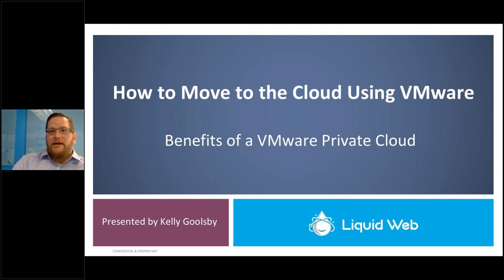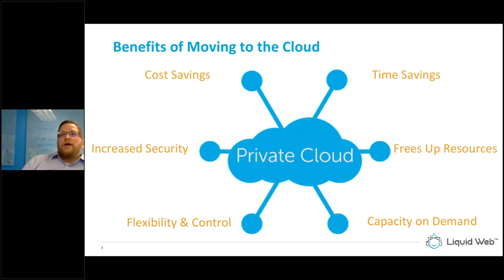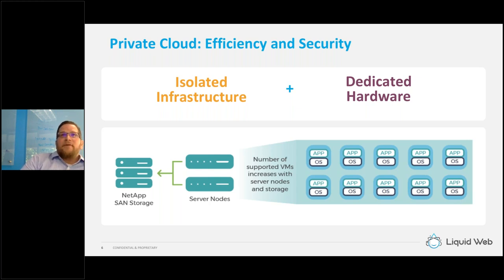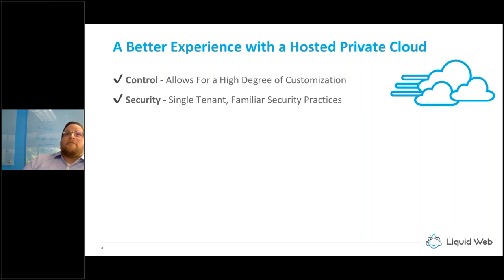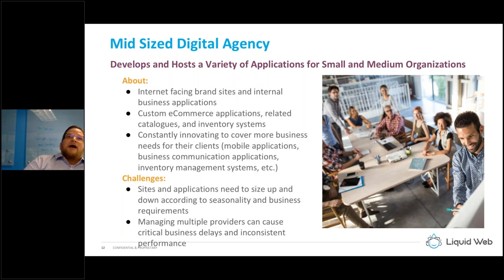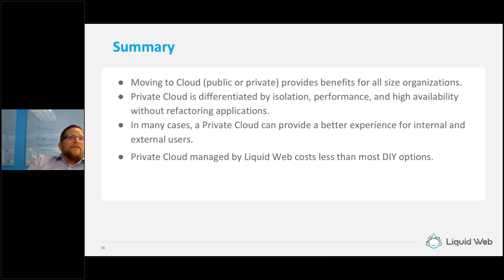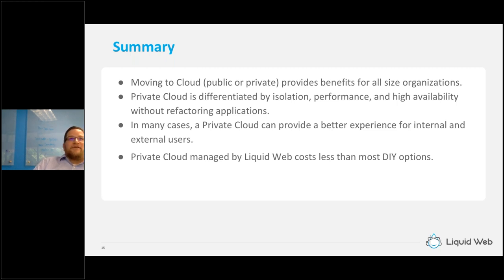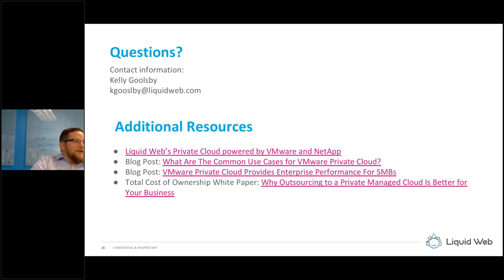Moving to the Cloud with VMware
Have you been considering moving from on-premise infrastructure to the scalability of the Cloud? Does your hosting infrastructure need more elasticity, scalability, and performance? Join Kelly Goolsby, Director of Solutions Architecture at Liquid Web, as he explores how the Private Cloud powered by VMware and NetApp provides high efficiency, uptime, scalability, and isolation - affordably.

You'll Learn:

- Why people are moving to the Cloud (and how you can too)
- How VMware and virtualization work
- How to deliver a better experience for your customers with a Private Cloud
- The total cost of ownership (TCO) for in-house vs. Cloud